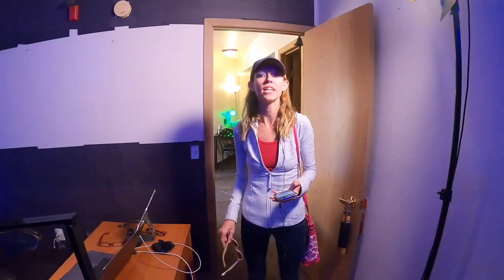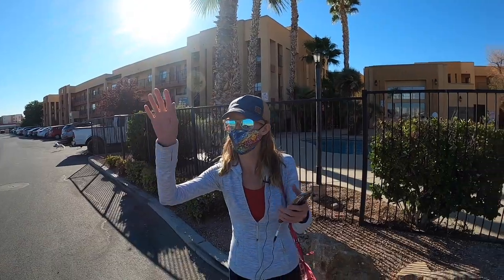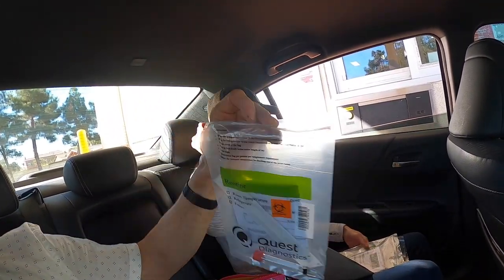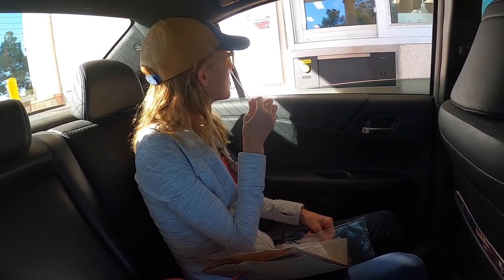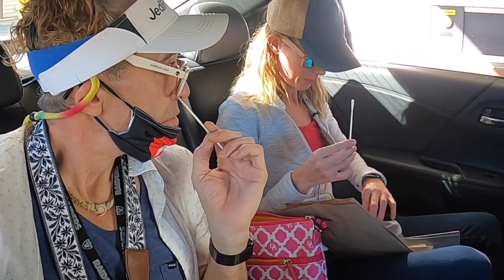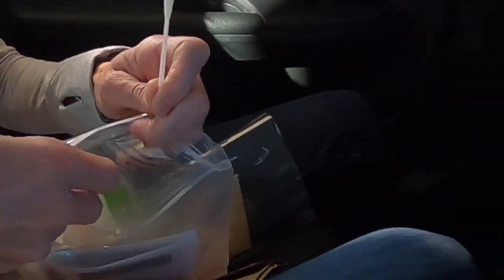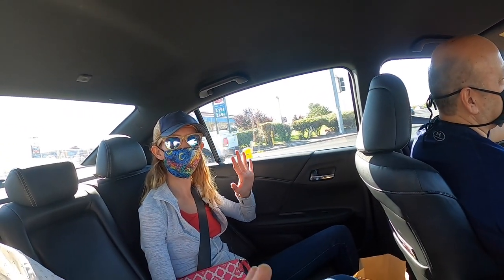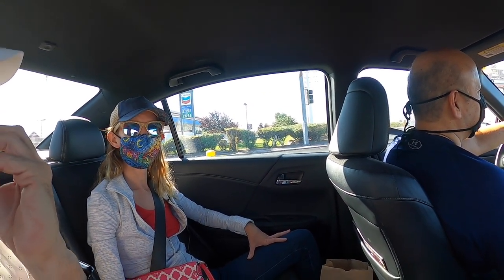COVID Screen at CVS Pharmacy Drive Through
Panama does not mess around when it comes to public health safety, When COVID hit, they shutdown everything in March.  They closed construction, grocery stores and even the airport to contain the virus. This week, the Airport resumed international travel.   The Jedi will be one of the first Americans to enter the country since the shutdown.

To enter Panama, one must present a COVID screen within 96 hours of entry. That its difficult since it takes 48-72 hours to get the results for a rapid screen. Normal times are 7 days-- which is not helpful. We went to CVD today. We leave on Thursday. Hopefully we get our set results in time. ​

We took our COVID test at the CVS at Warm Springs because they allow a rapid screen test.  However, you cannot walk up.  You must drive up.